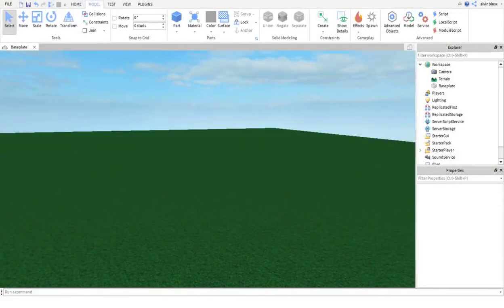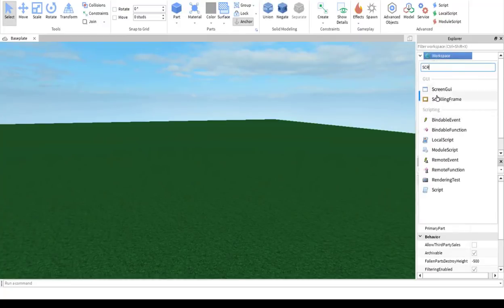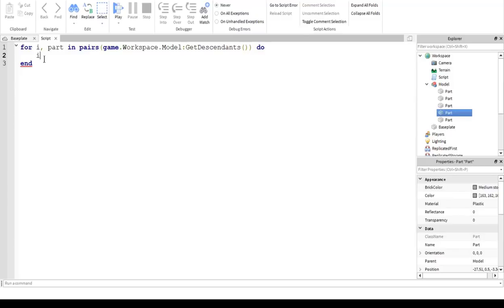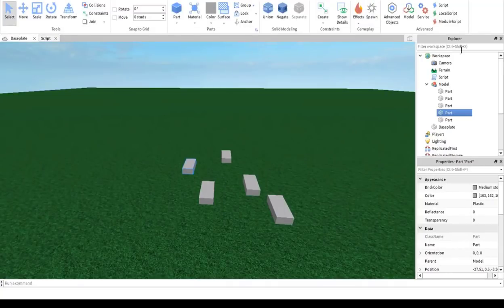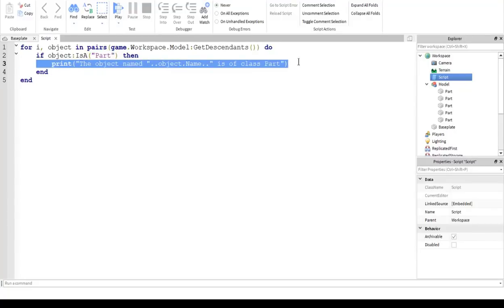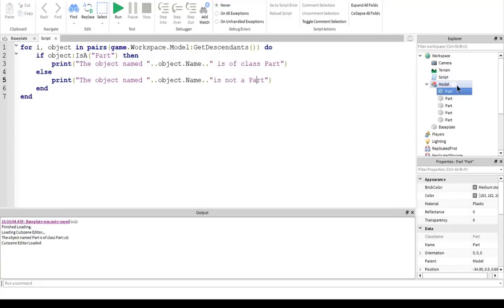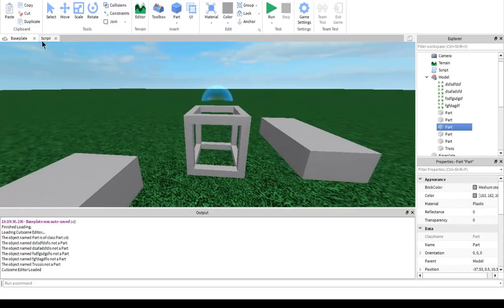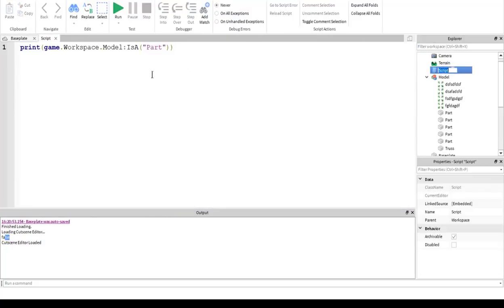Roblox IsA Tutorial - ClassName checking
In this video I'll show you how to use :IsA() on Roblox to detect whether an object is of a specific object type.